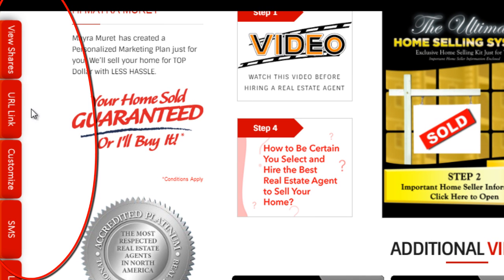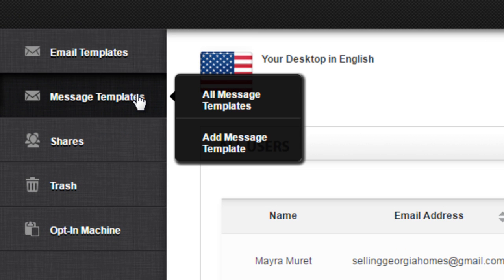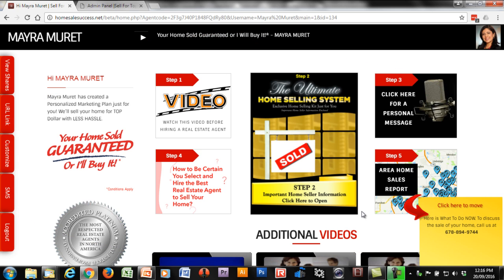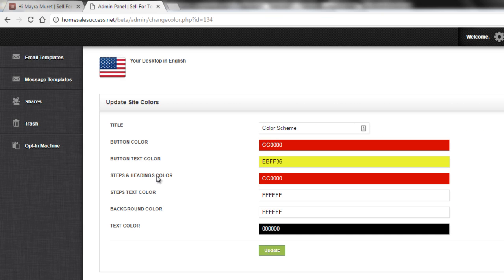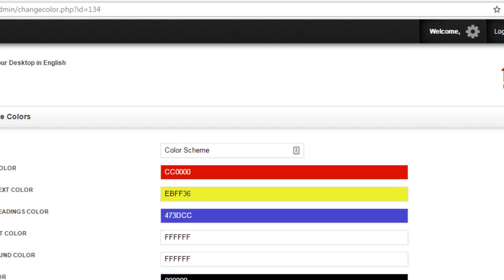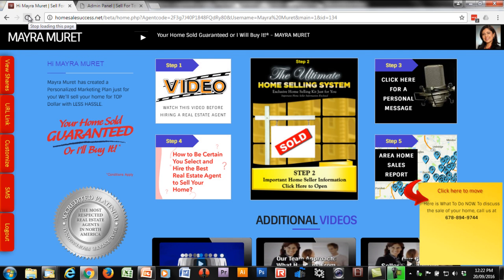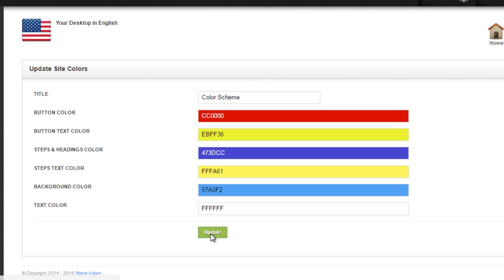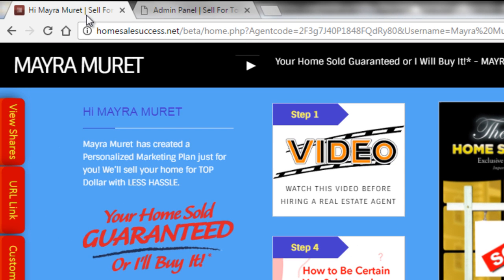New Ultimate Converter Design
How to update your desktop colors and background.

A new feature we have added to the new update is the ability to change color of background, text and some graphics on the converter desktop.  To see how you can easily update the look of your Ultimate Converters, watch this video.

FREE 30-Day trial for the Ultimate Converter program (a $299 Value) and FREE set up (also a $299 Value).  This offer ends soon as we can only offer these services for free for a limited number of respondents.